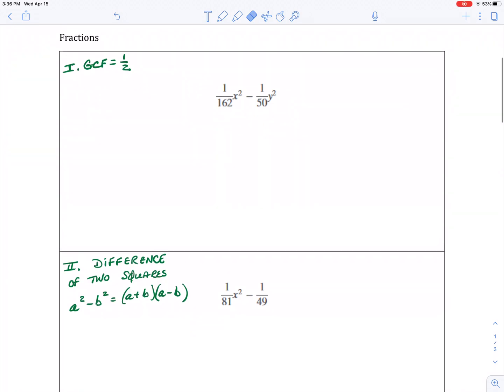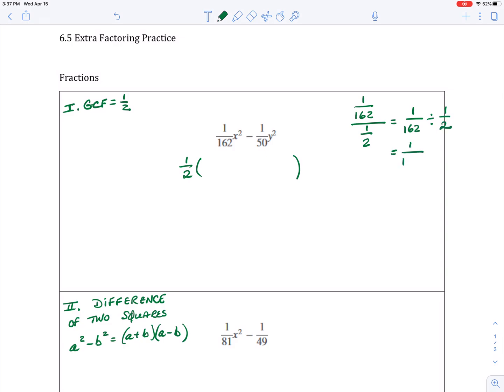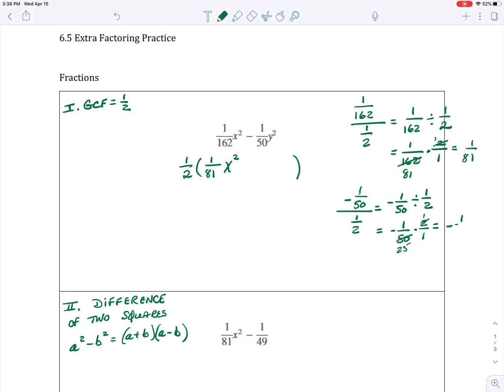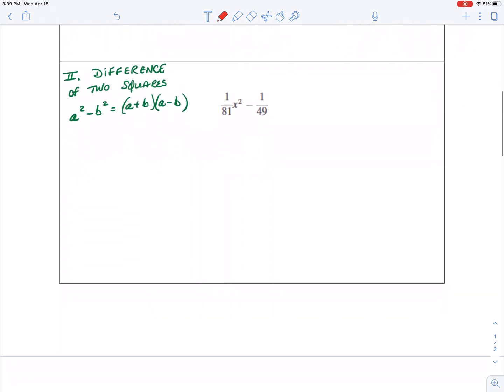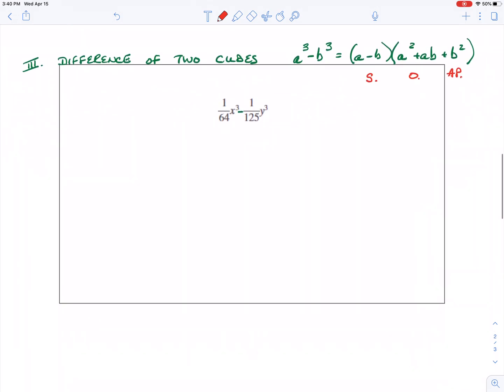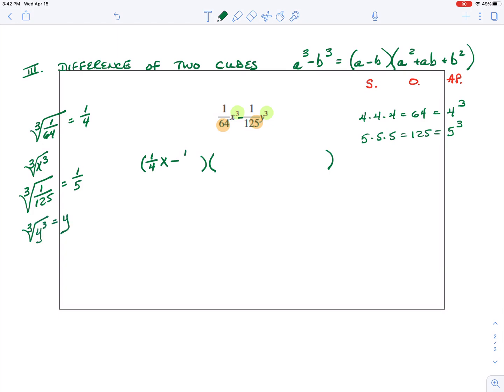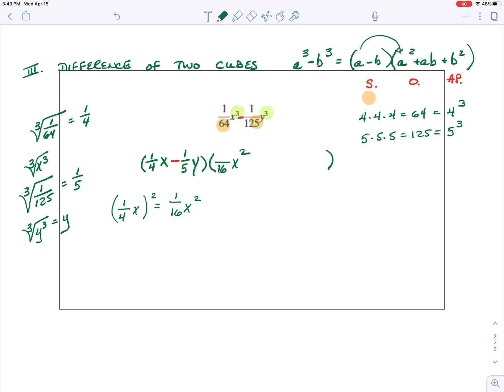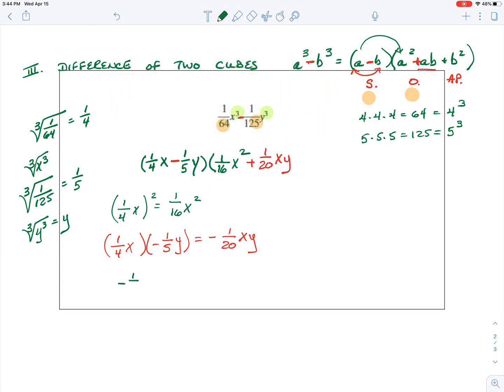13.5 / 6.5 Review of Factoring with Fractions